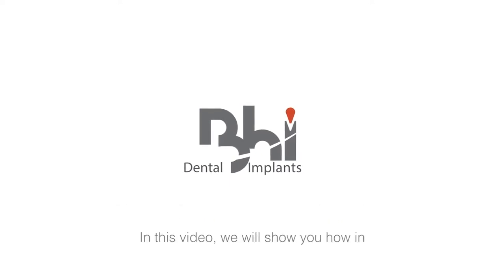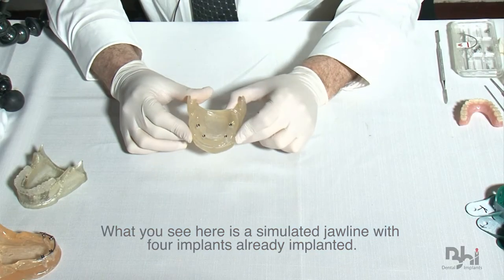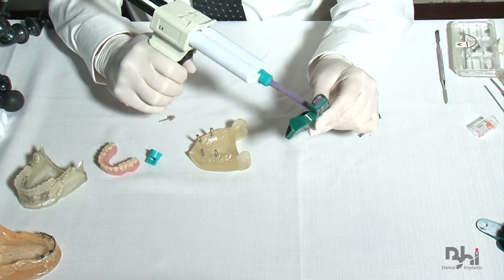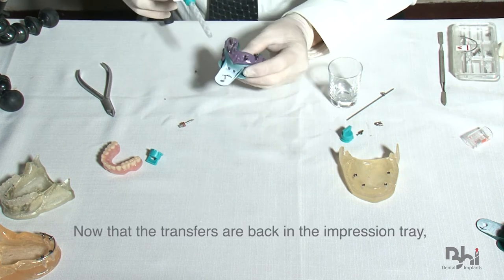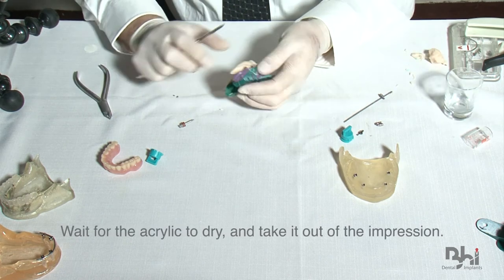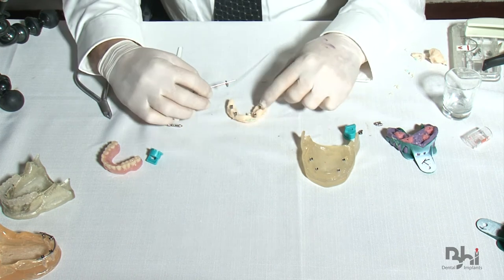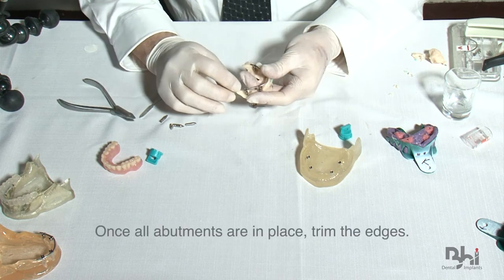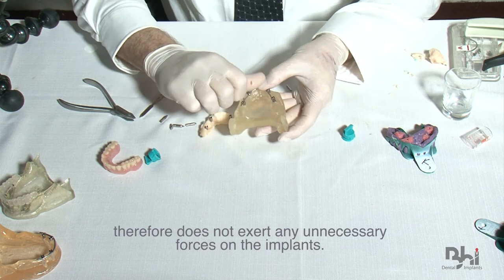BHI Implants Holder Bar System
Welcome to this BHI video
In this video, we will show you how in 4 easy steps and less than 45 min you can create a dental bar for overdentures while your patient waits in the chair